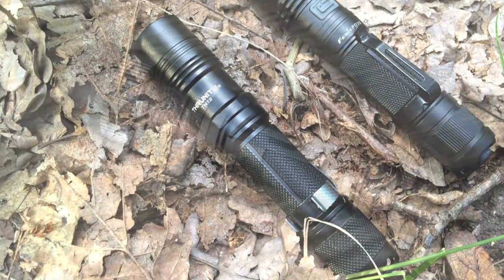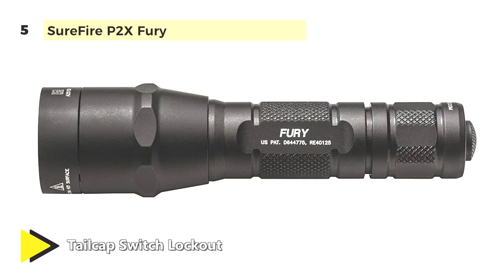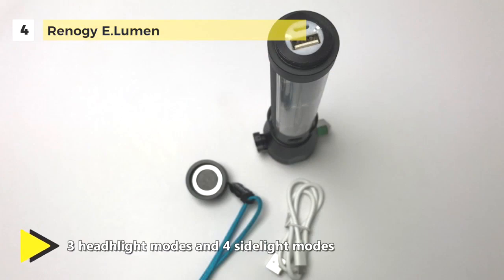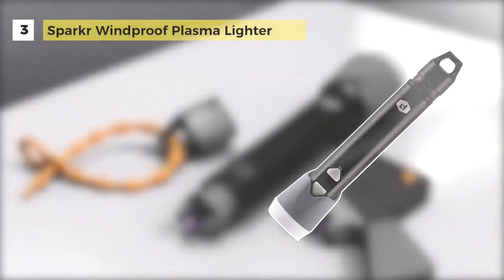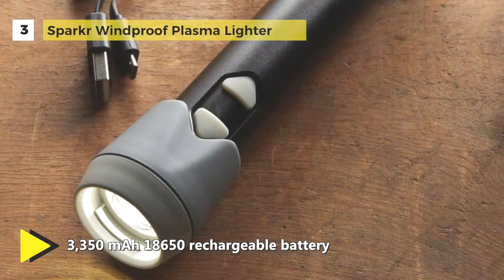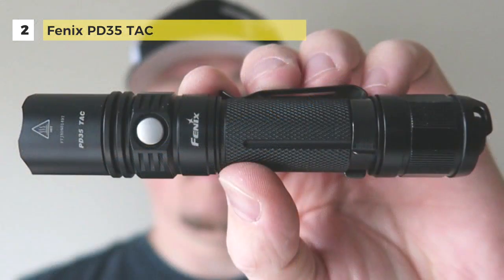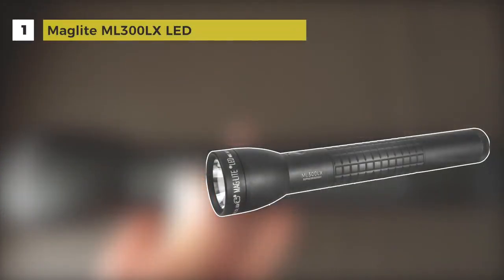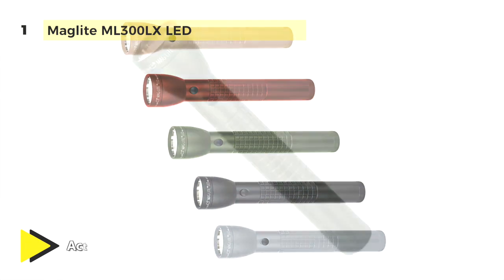Best Flashlights - What's the Best Flashlights?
1. Maglite ML300LX LED
2. Fenix PD35 TAC
3. Sparkr Windproof Plasma Lighter
4. Renogy E.Lumen
5. SureFire P2X Fury

Whether you're camping, whether you need an emergency light for your glove box or a simple tool for your hunting trip. We wanted to compare the most universal and recognizable lights. We chose the best-qualified and best-selling models.